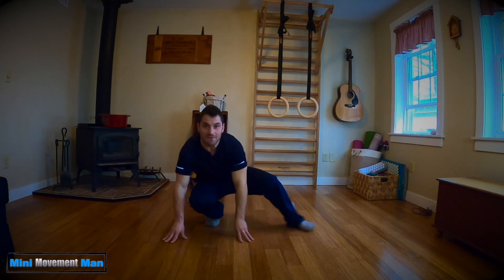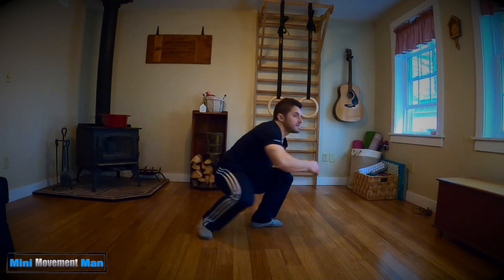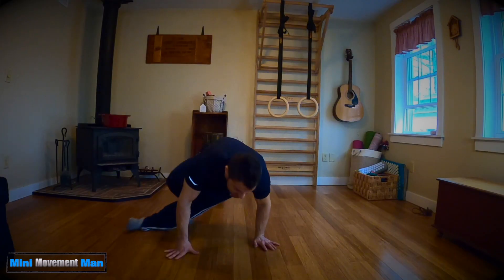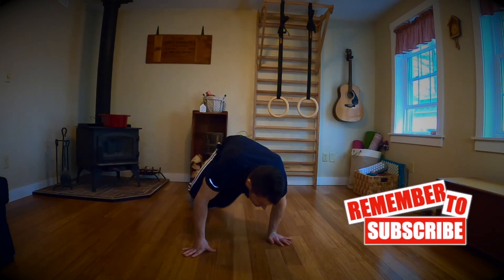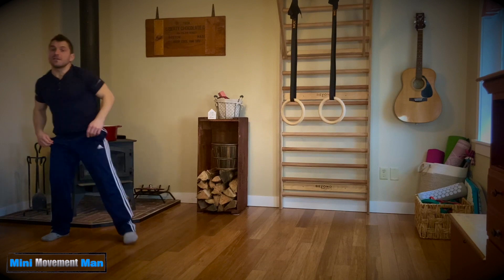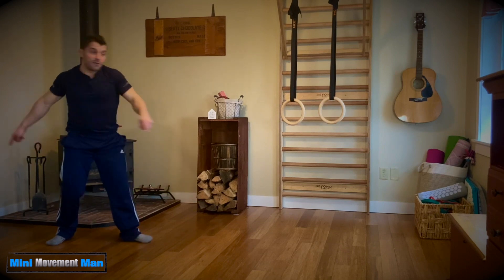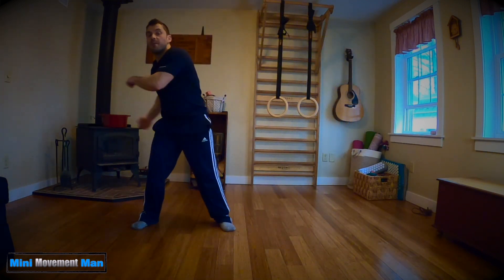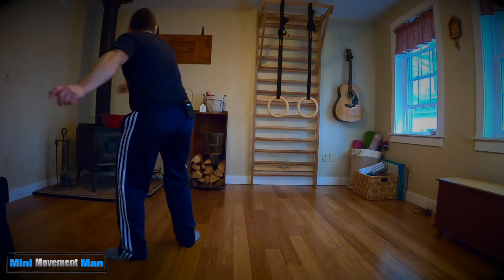Transitions For Improvised Movement Flow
This youtube shorts videos demonstrates how to learn to enter a flow state and how it can be used to help create quality of movement in your daily life.

CONSULT A DOCTOR before starting any soft acrobatics and remember to perform these movement patterns carefully. This could easily be a at home workout with no equipment or something that you take on vacation.

0:00 - Intro

00:20 - Lower Level Transitions

00:51 - Higher Level Transitions

02:09 - Blending all levels together